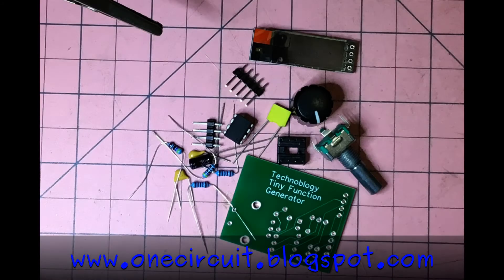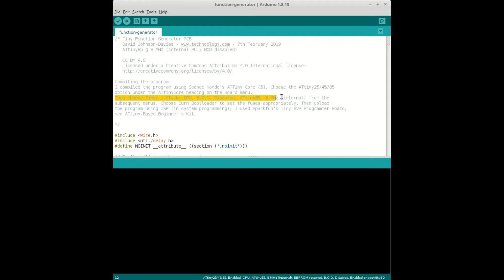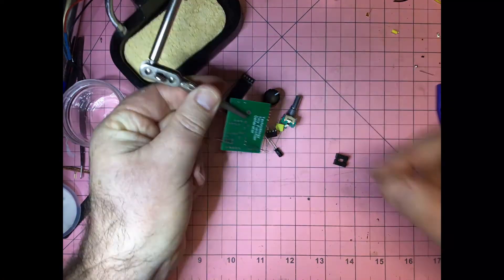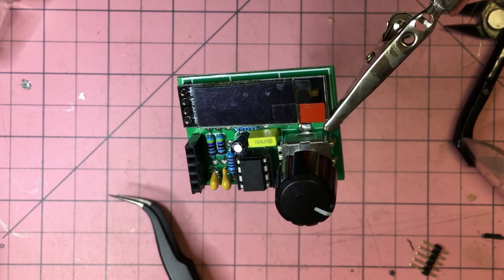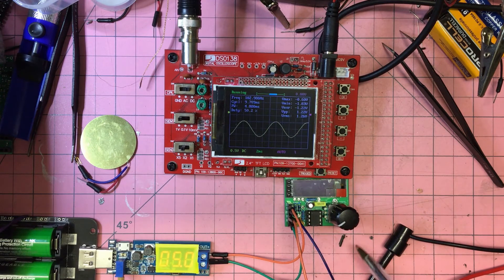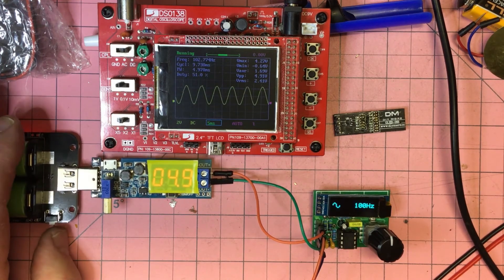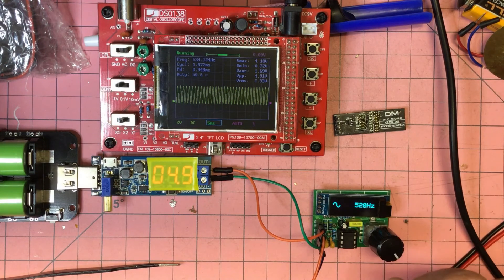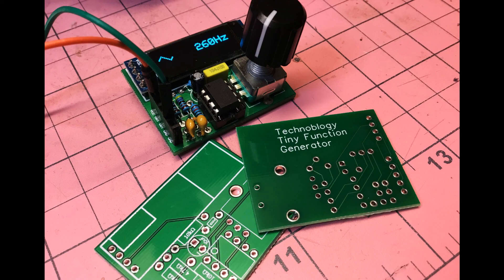Attiny85 based DDS Function Generator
Each week I will grab a random electronic component from the vault and build a circuit - this week I  use a design from David Johnson-Davies on his technoblogy site to make a pretty useful function generator.